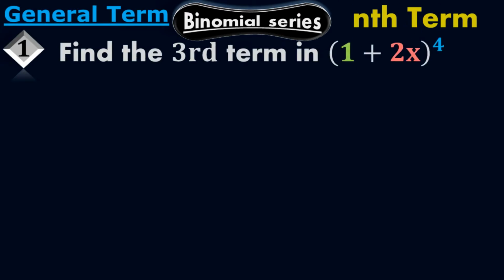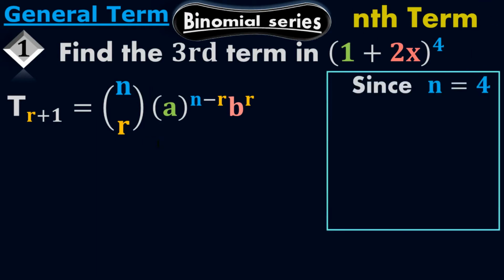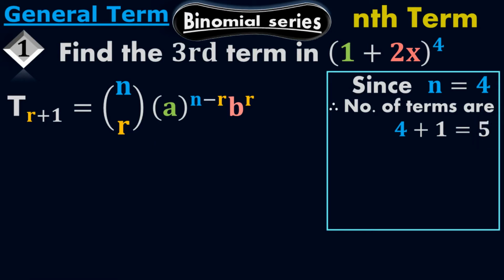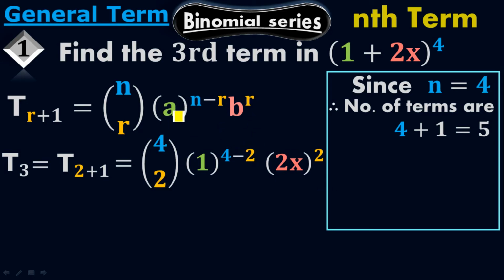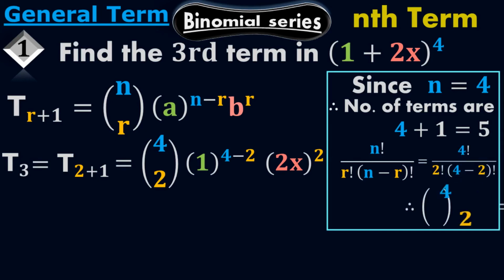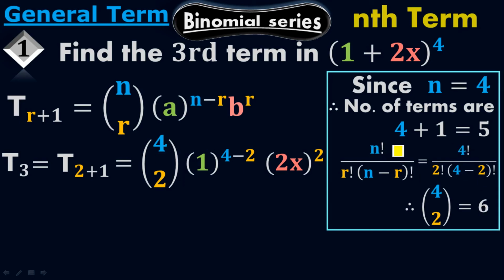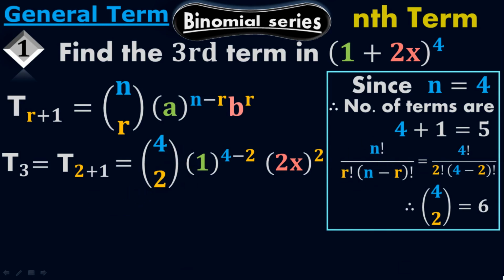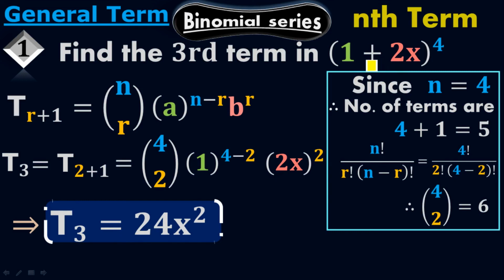Find the 𝟑𝐫𝐝 term of General Term - Binomial Series - Advanced Calculus by Moein